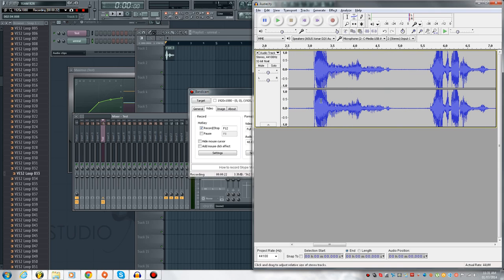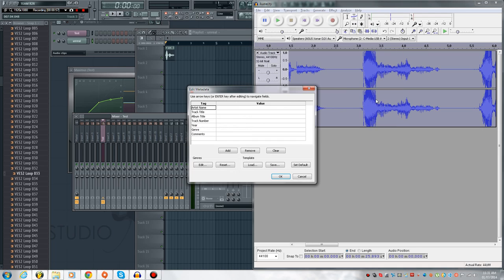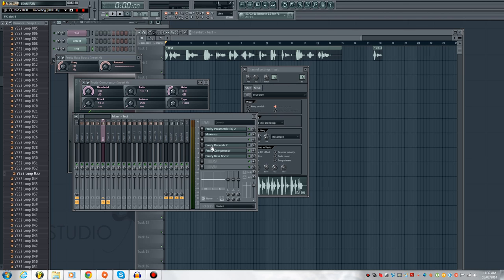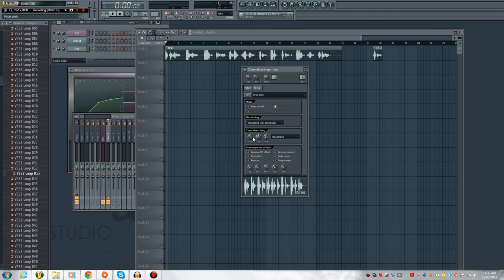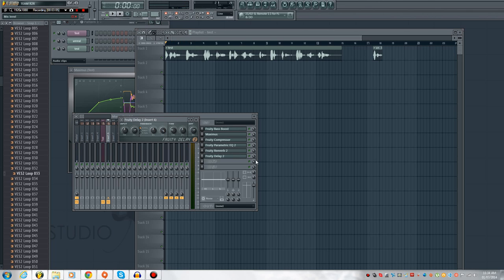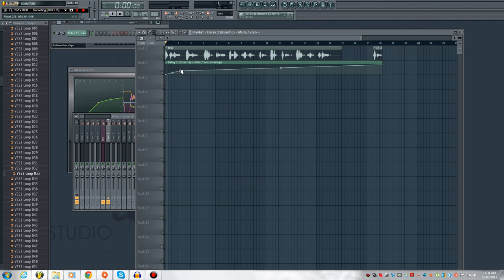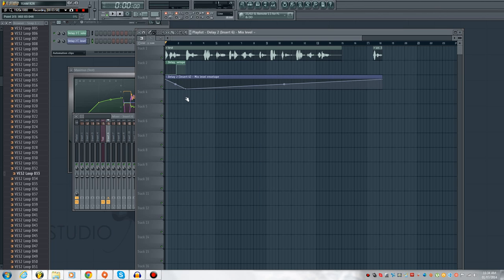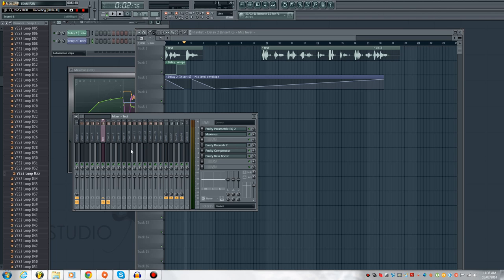FL Studio - How To Do Unreal Announcer, Trailer Voice.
How to do the unreal announcer, trailer voice effect on FL Studio using compressors, pitch, and delay.